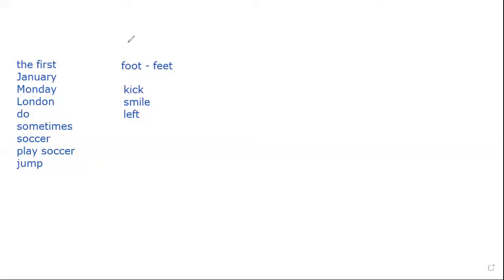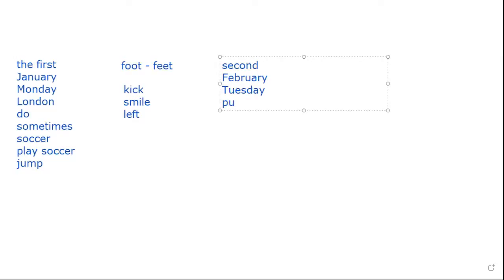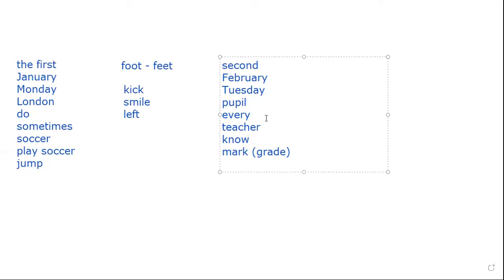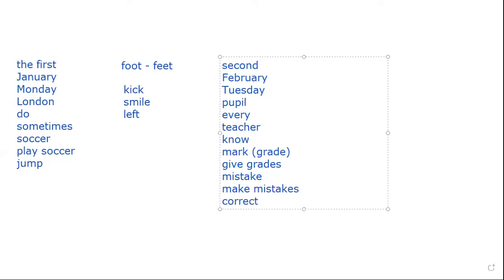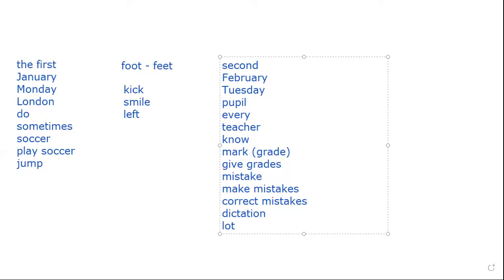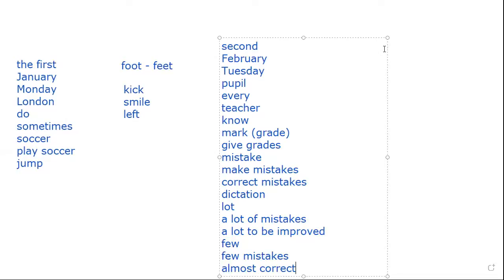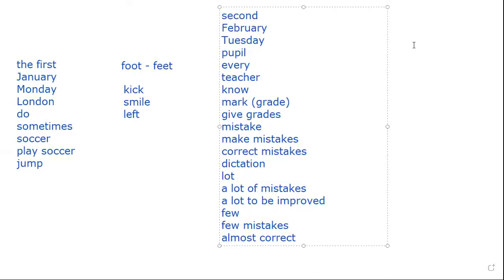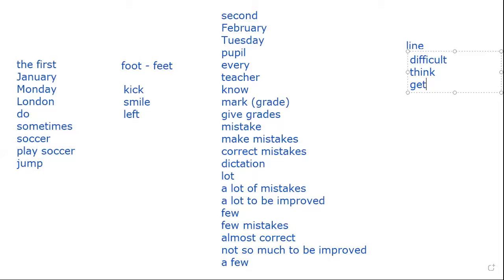LISTENING COURSE Lesson 2